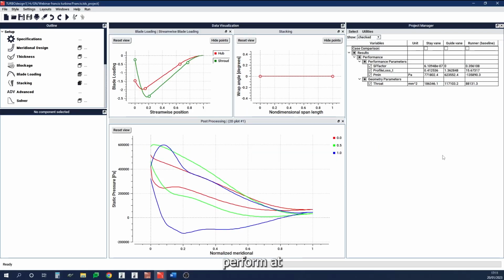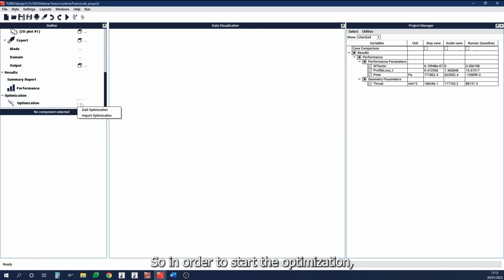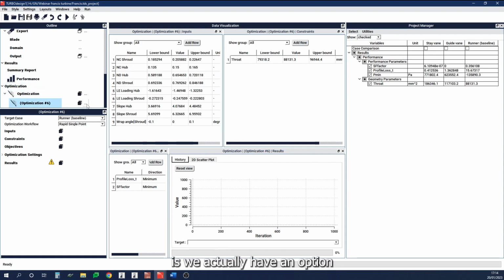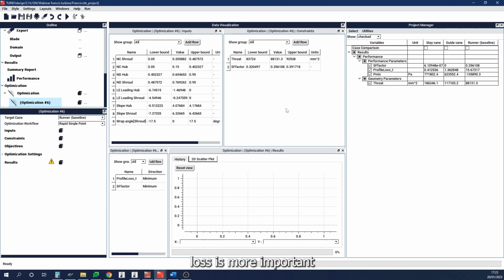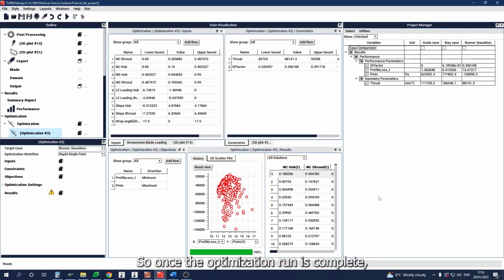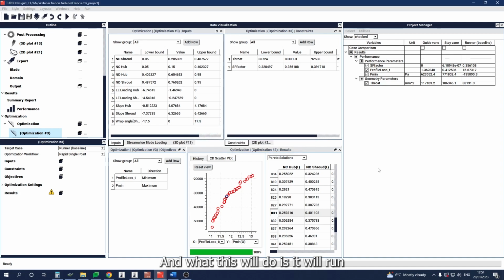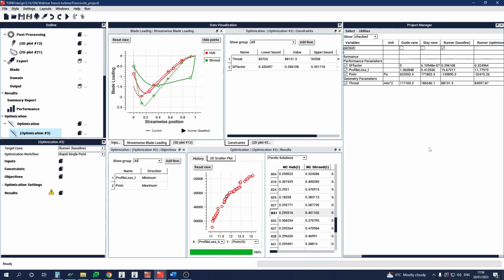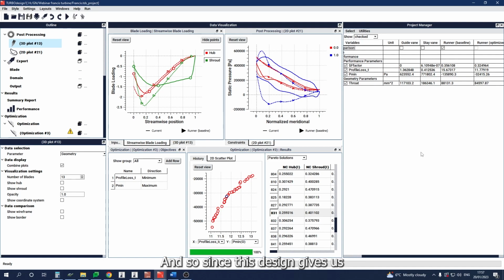Software Demo - Optimization of Francis Turbine Runner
This software demo shows how to improve the performance of a Francis turbine runner, by simultaneously increasing efficiency and suppressing cavitation, using automatic optimization inside our inverse design software TURBOdesign1.